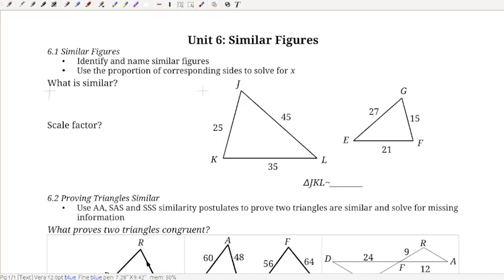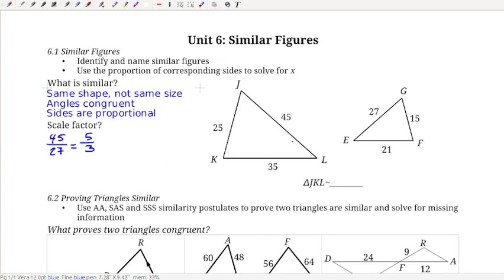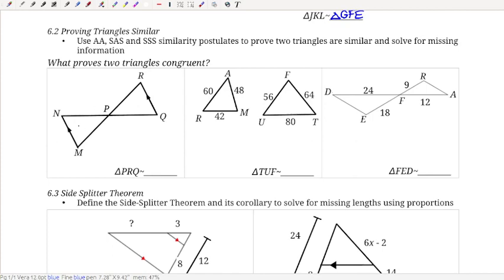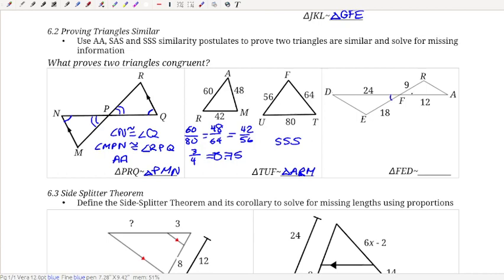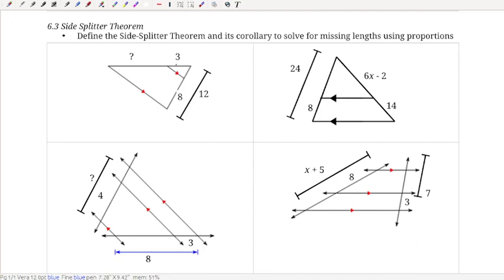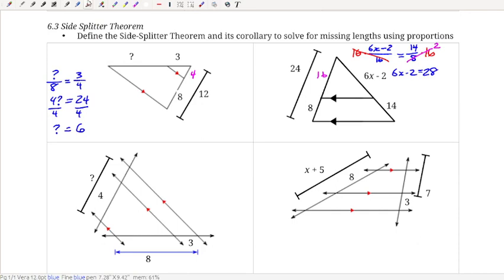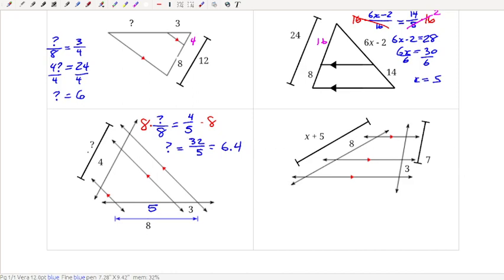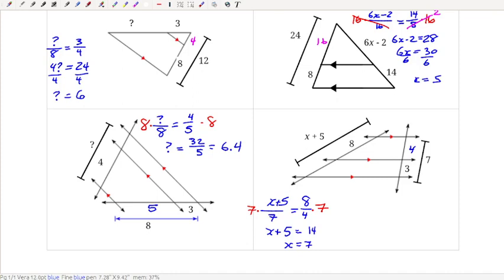Unit 6 Final Exam Review